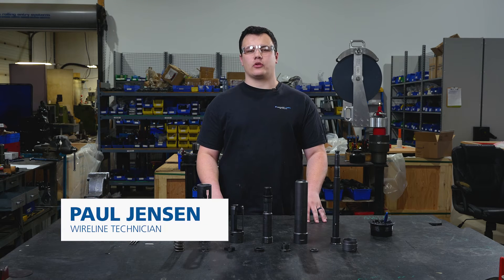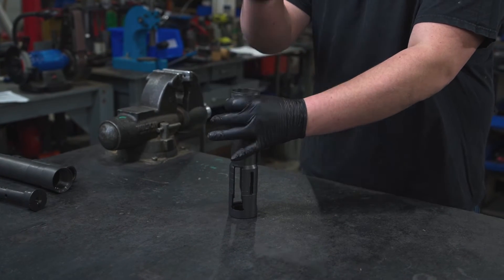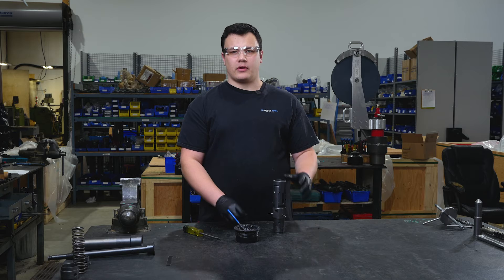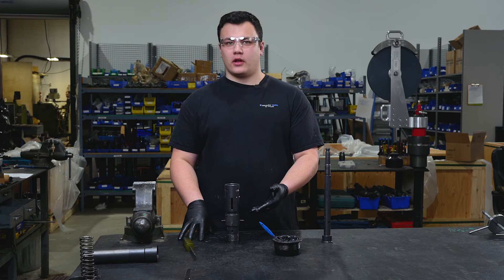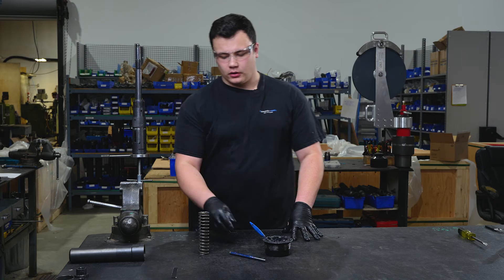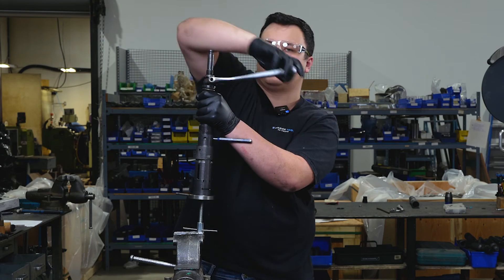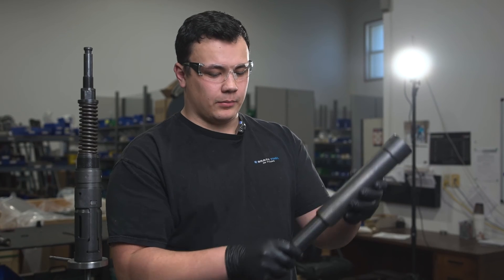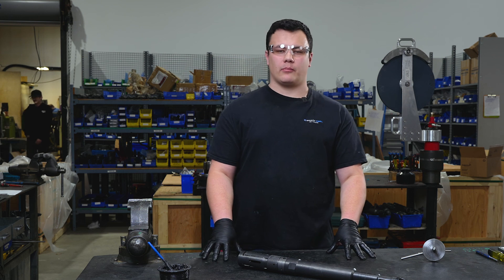Assembling The Universal Pulling Tool || Step-By-Step Walk Through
In this video, our wireline technician Paul Jensen will be demonstrating the step-by-step process of assembling the Universal Pulling Tool.

We'd love for you to be a part of the Brace Tool community!